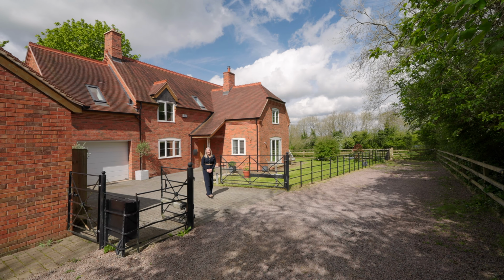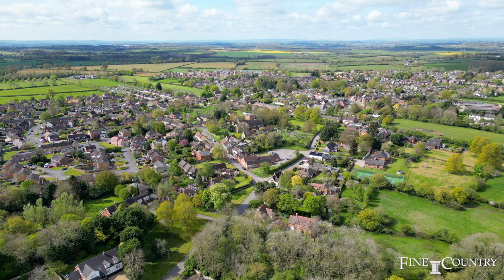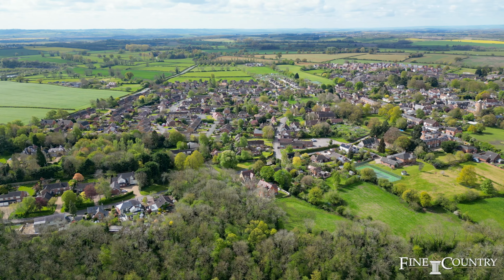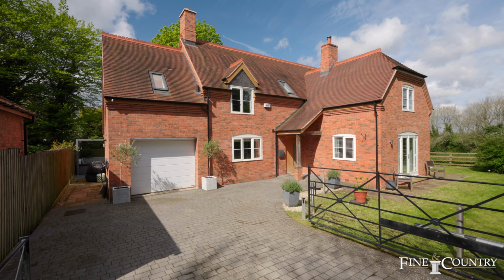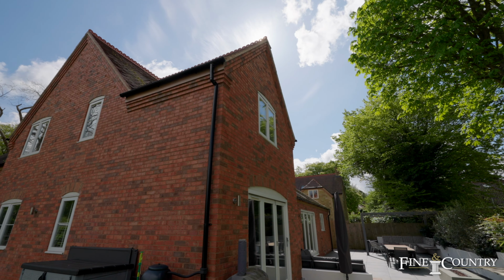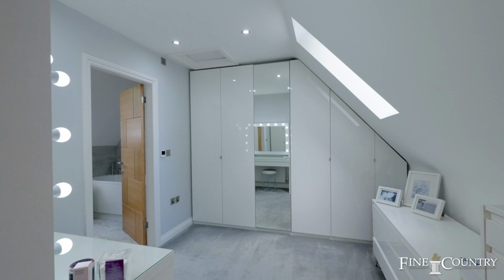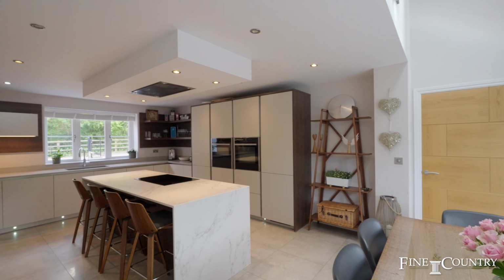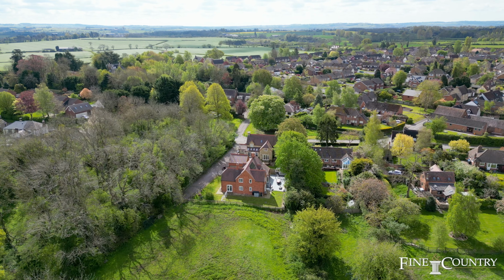Hall Lane, Harbury - Fine and Country Leamington Spa (Nicky Moore)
The interior showcases meticulous attention to detail, with tasteful decor and high-quality finishes throughout. The property features a well-appointed kitchen, two bathrooms, and modern amenities including a utility room. Outside, there is driveway parking and low maintenance landscaped rear garden.

Tenure: Freehold | EPC: B | Tax Band: G